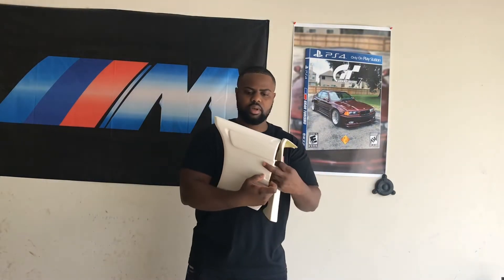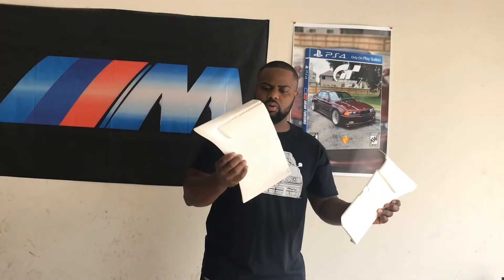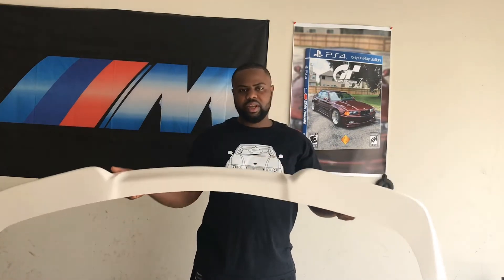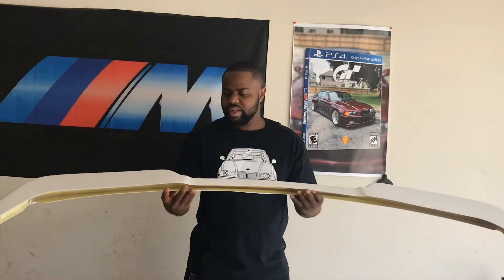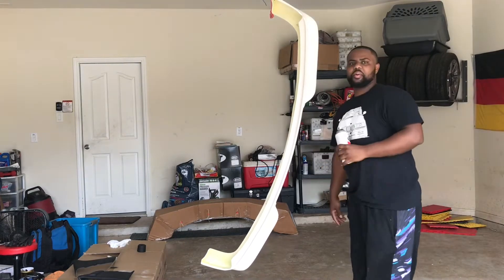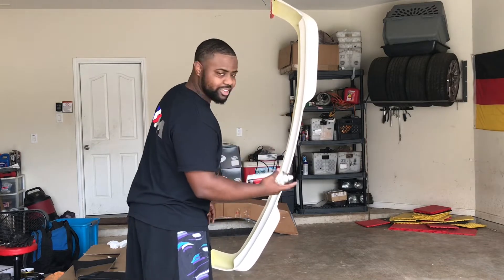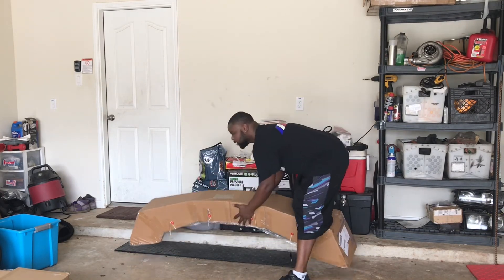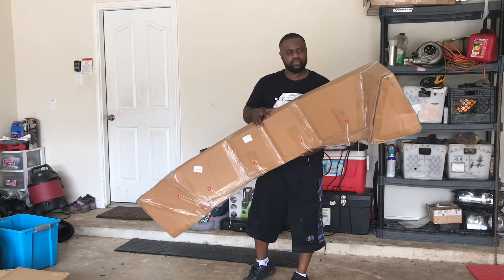Pandem widebody e36m3 new kit pieces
What’s up guys back with another one, just got some new kit pieces in from damaging My previous bumper and side markers at the last car show I went too. so my new pieces finally arrived and I’m going to primer paint them right now.. and some new surprises stay tune